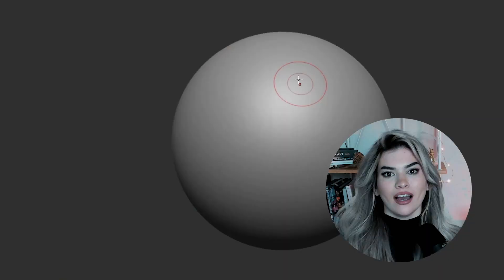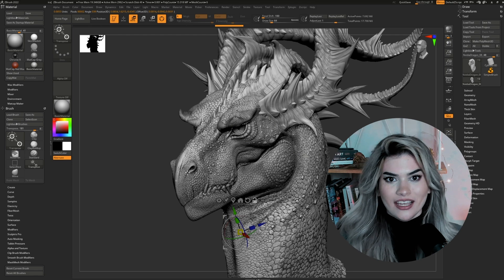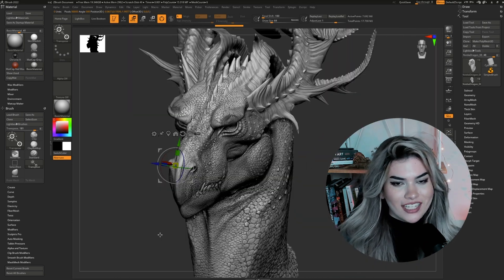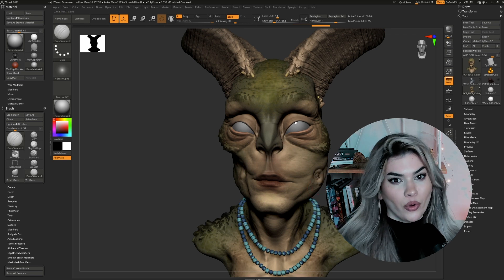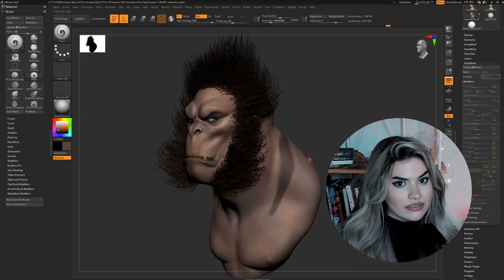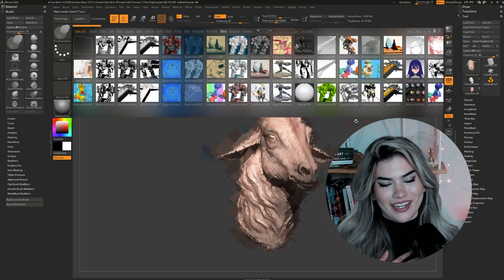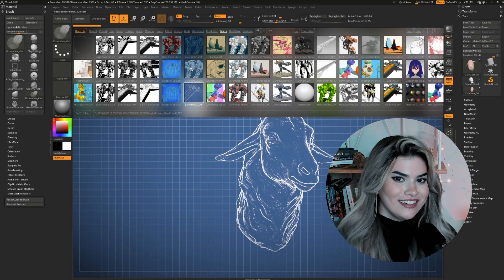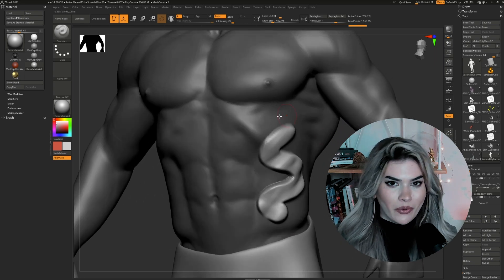Getting Started with ZBrush - Introduction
New to ZBrush? Then this series will be perfect for you. The goal for this “Getting Started” series is to break ZBrush down into small, bite-sized pieces that take away any doubt and insecurity you might have around this tool, and empower all watchers to power through the basics so that you can start making cool art sooner!